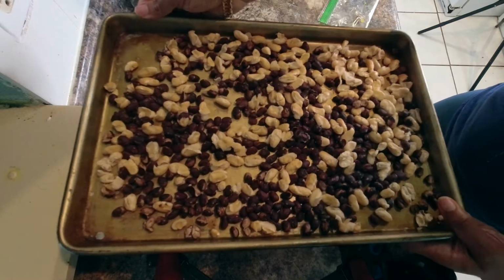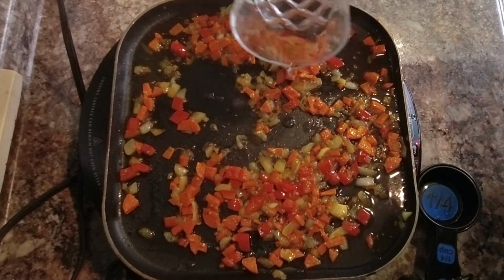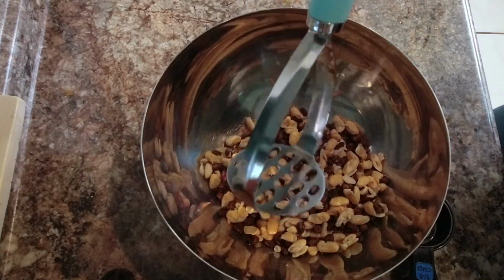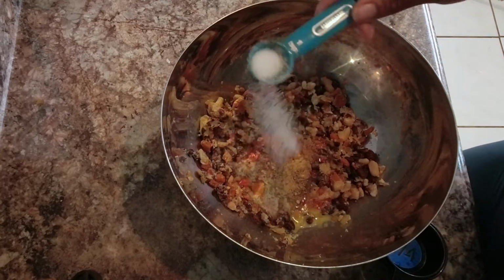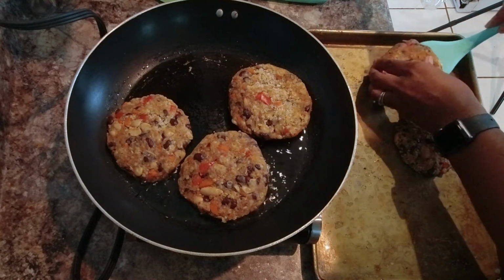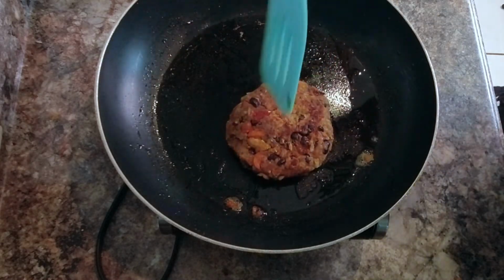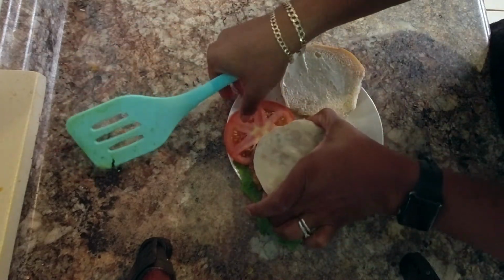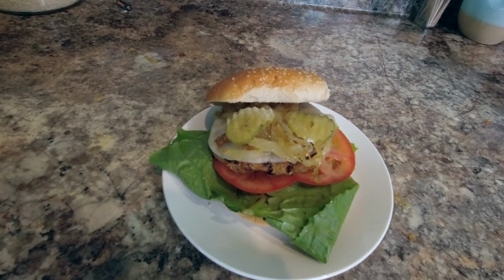🇯🇲 Juicy Island style veggie burgers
Hey Nutmeg!

Thanks for stopping by:
Here is what your gorgeous self will need:

1 15 oz can low sodium white cannellini/kidney bean
1 15 oz can low sodium black beans
 Bake at 325F for 15 mins

1/2 yellow onion
1/2 red bell pepper
1 tsp minced garlic
1 medium carrot diced or shredded
( cook until soft)

2 eggs beaten
2 tbsp ketchup
1 tsp garlic powder
1/2 tsp cayenne pepper
1 tsp paprika
1/2 tsp ground allspice
3/4 tsp salt
1/4 tsp black pepper
1/4 tsp red pepper flakes
1/4 tsp ginger
1/2 tsp brown sugar
1/4 tsp thyme

Flax egg (replacement for egg)
2 tbsp ground flaxseed
6 tbsps water
Mix and let sit in the fridge for 15 mins

Come back and tell me how you like it!!!

Support my children's book: